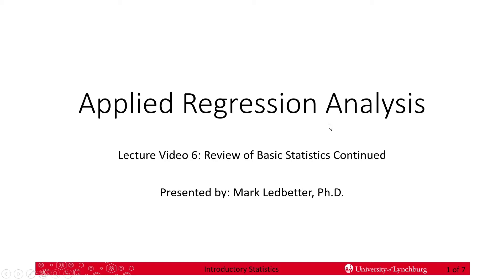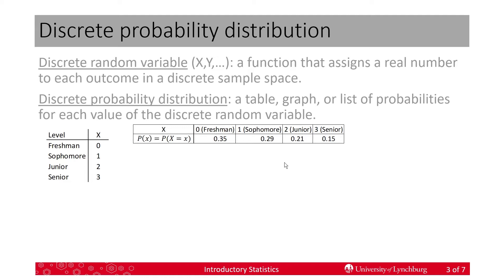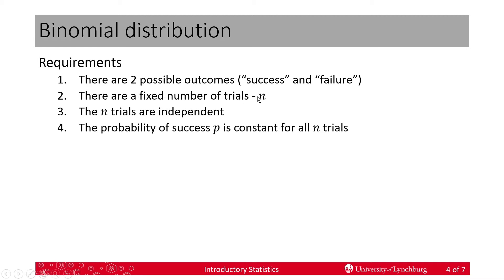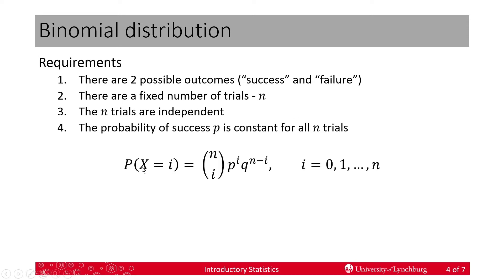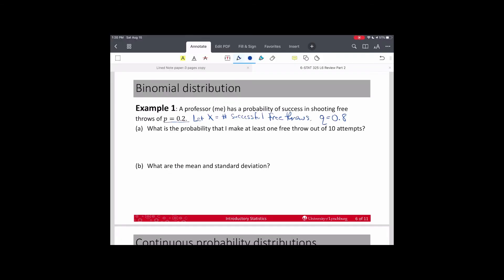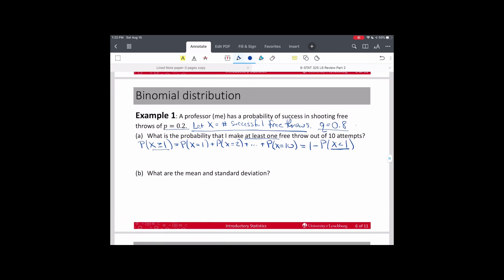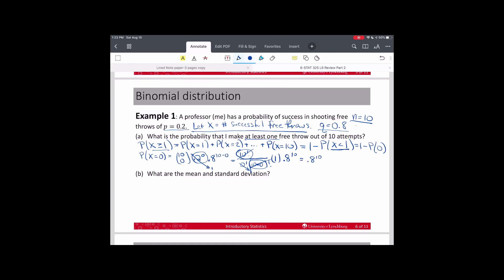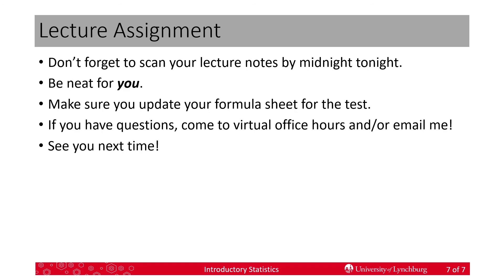Applied Regression Lecture 6 Basic Review Part 2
Review basic statistics: discrete probability distributions and the binomial distribution; one binomial example.